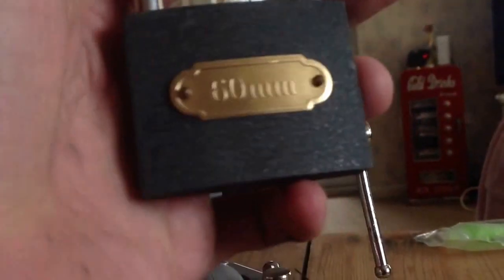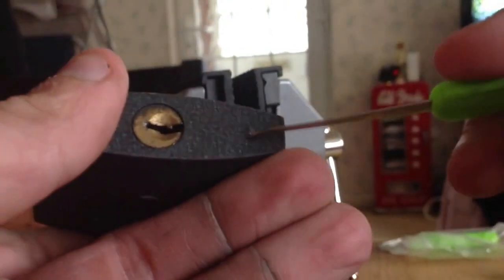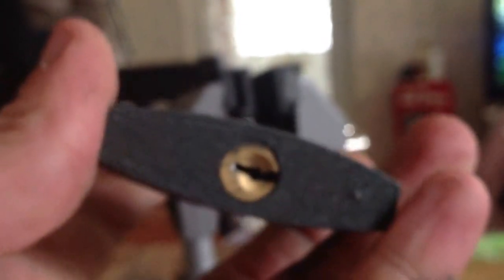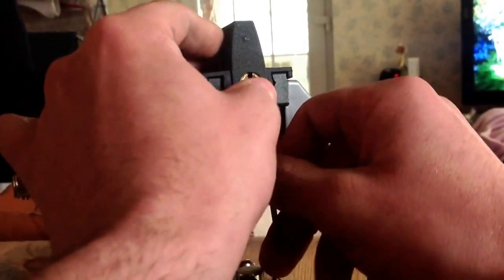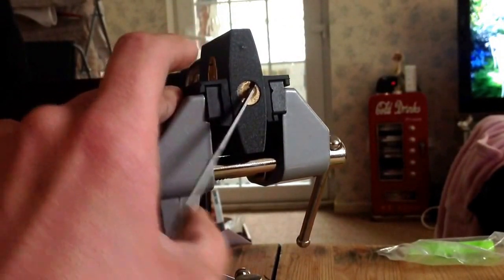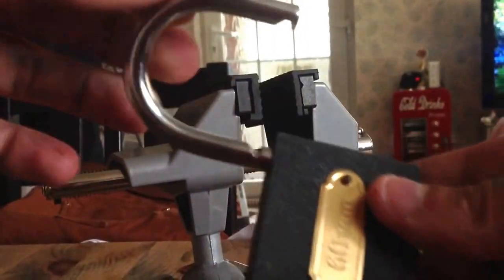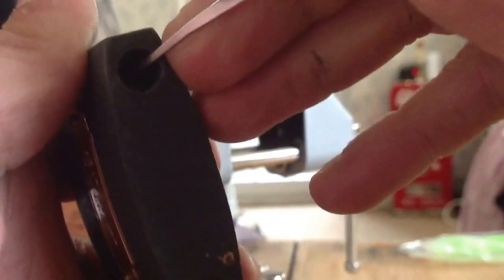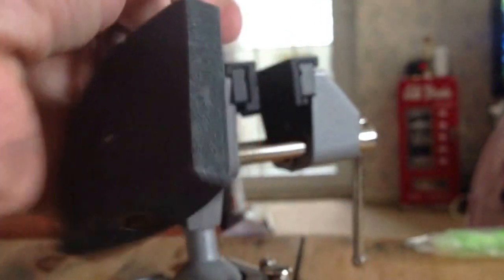A 3pin padlock Spp